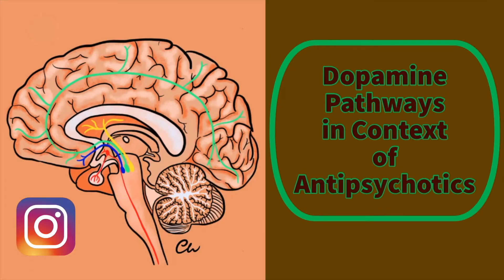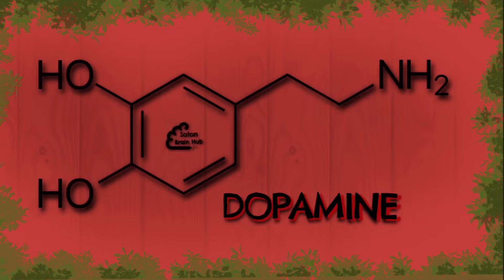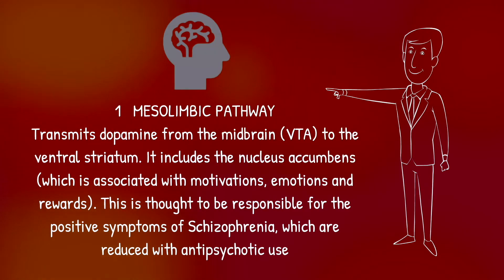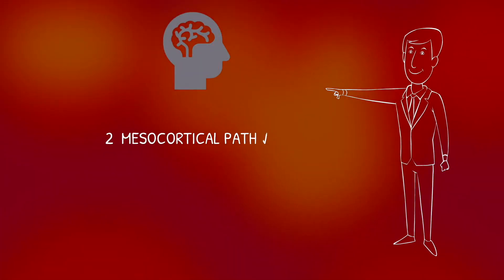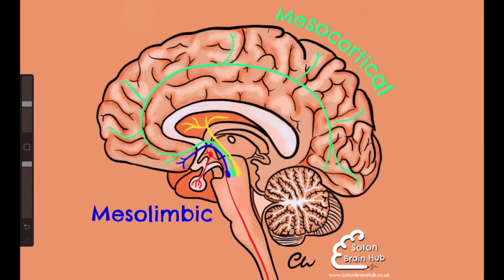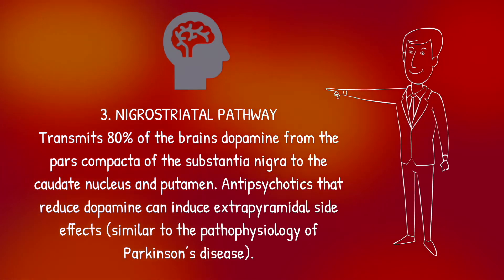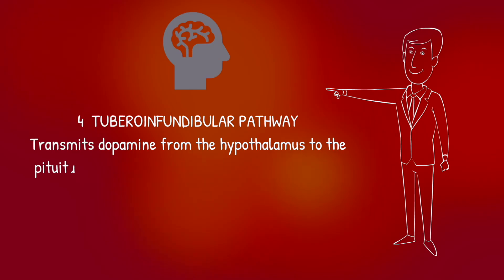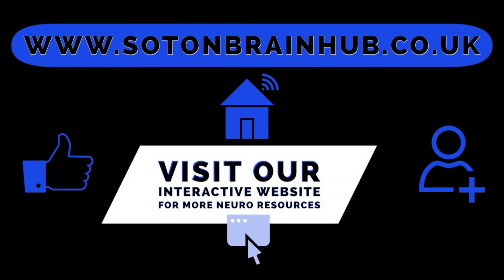Dopamine Pathways In Context Of Antipsychotics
Charlotte has been up for doing this one for a while now! Such an important topic which links neuroanatomy to psychiatry and pharmacology, in relation to functional aspects and the circuitry of the limbic system. Your complete overview of the major dopamine pathways is right here - look no further!

Big thanks to AE juice for their motion graphics, which help us to enhance the production value of our videos.